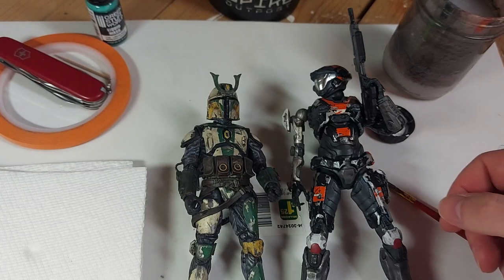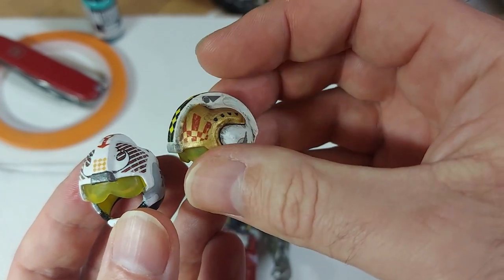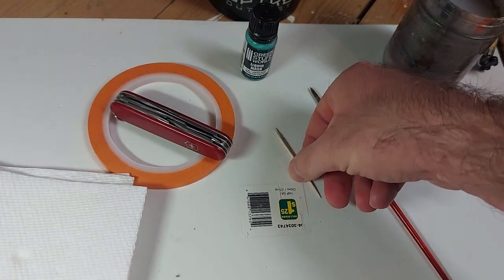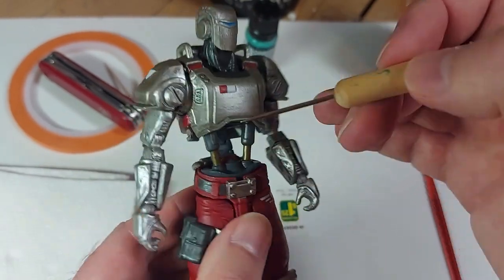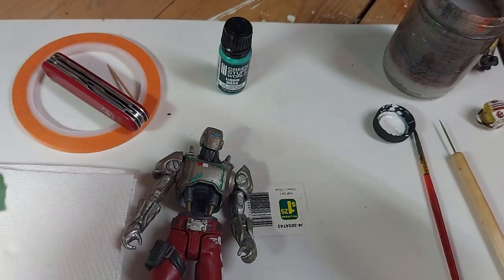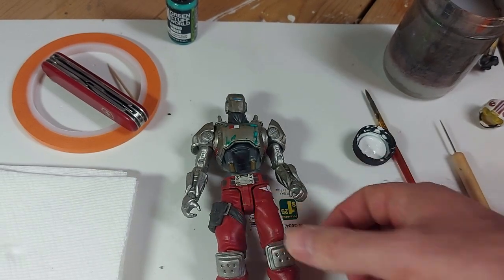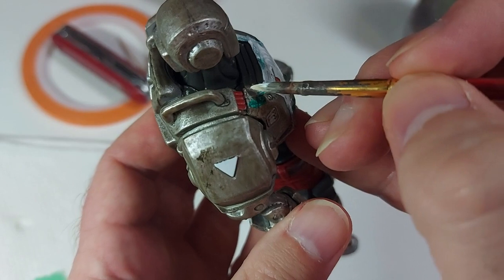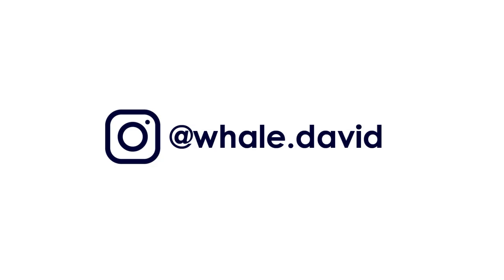(Relatively) Simple CHIPPED ARMOUR Tutorial - Part 1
PART 1:  Had to split this into 2 parts -- my computer is getting old and couldn't handle rendering the full vid.

This a relatively easy technique for achieving the chipped/damaged armour look seen on my custom Sark Asaré (Mandalorian) and Fox (Halo) figures.

I had a request to include a link to my Instagram so here ya go